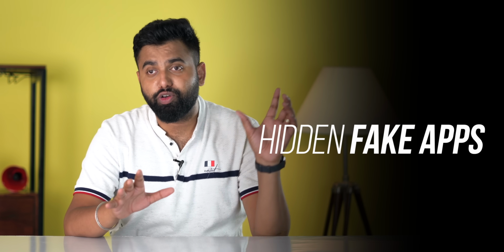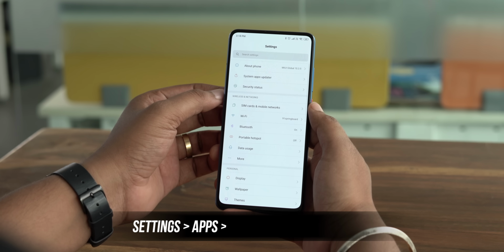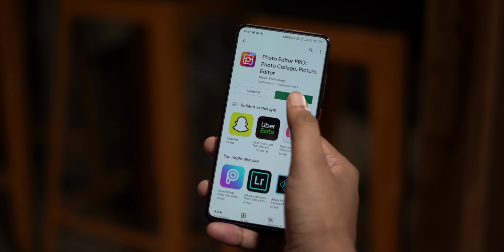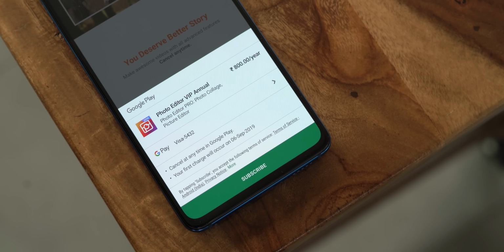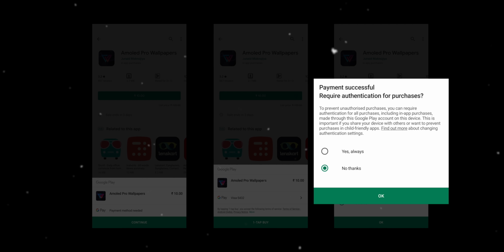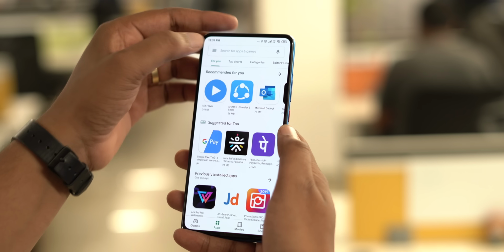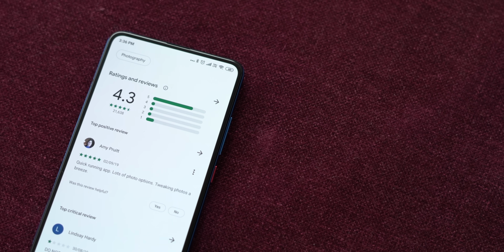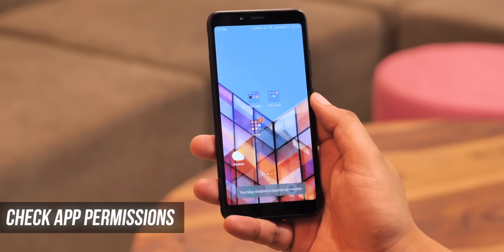These Android Apps You Must Uninstall!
We have been hearing about a lot of news around Android apps with malware, adware, scams and what not. These bad apps have millions of downloads, so a lot of people are falling for these scam apps. Well, in this video, we help you uninstall these apps.